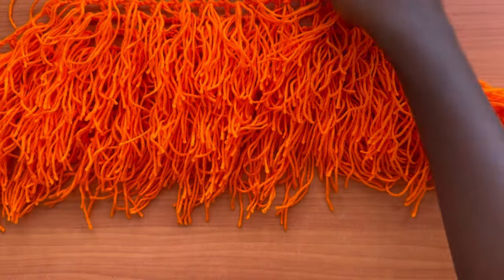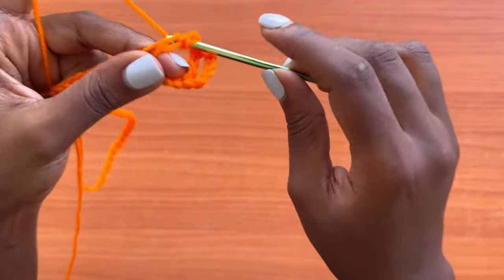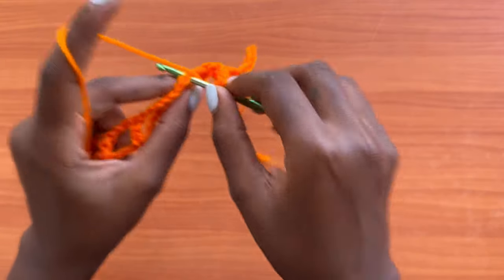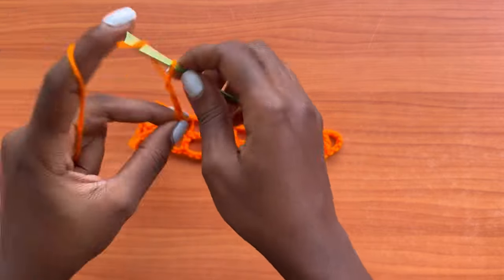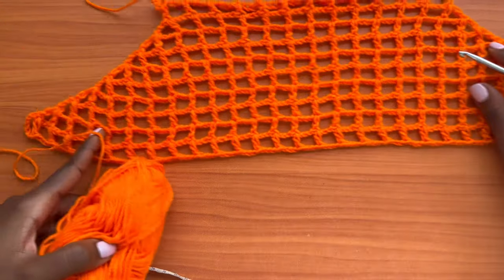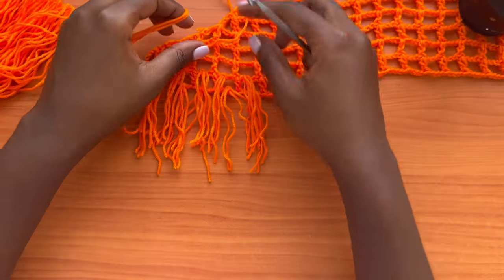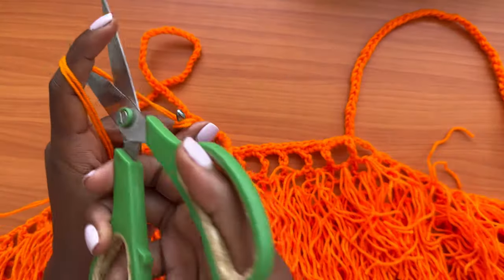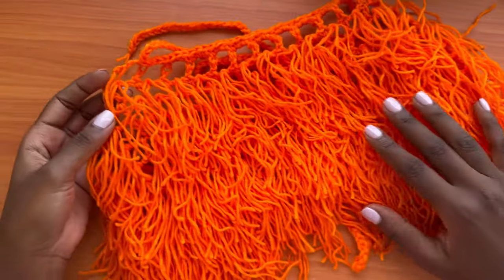Crochet fringe halter crop top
Stay cool and chic in our crochet fringe halter crop top designed by shylercrochets. Crafted with the mesh stitch and featuring a fringe detail, this top offers a lightweight and breathable option for summer or festival wear. The halter neck design adds a touch of sophistication, while the airy feel keeps you comfortable all day long. Make a fashion statement with this stylish top that comes with a detailed written pattern.

Business name : Shylercrochets
Kisakye business center
(shop no. L3 16)
Plot 868 Old Kira Road
Ntinda Kalinabiri
P.O.Box 801026
Kampala, Uganda

USEFUL TIMESTAMPS
intro : 00:00
materials : 00:33
control speed : 01:21
written pattern : 01:30
starting chain : 01:50
row 1 : 02:50
row 2 : 05:25
repeat rows : 08:10
measurements : 10:31
fringes :11:30
straps : 15:53
outro : 20:30